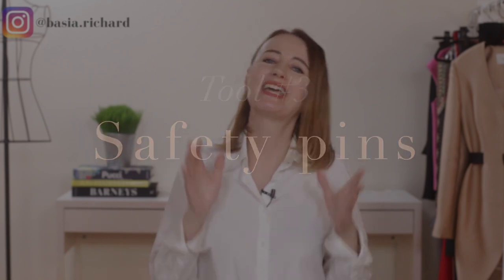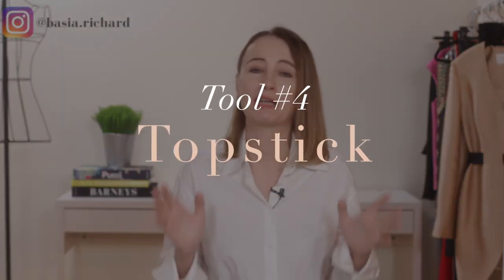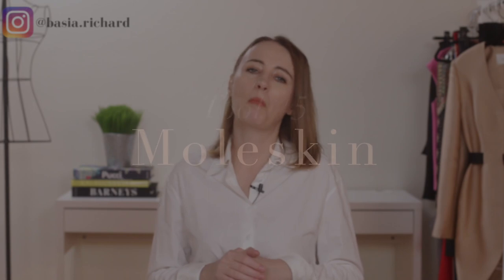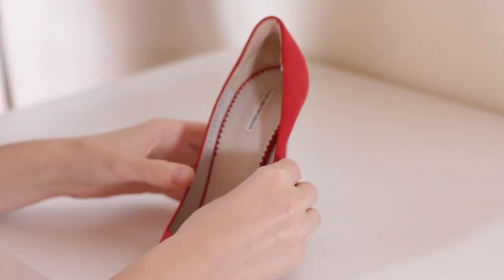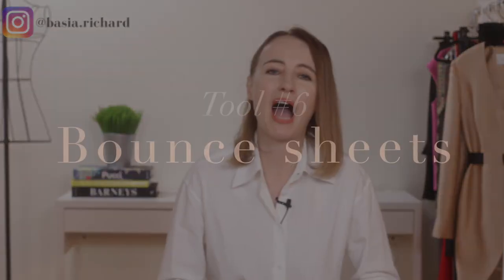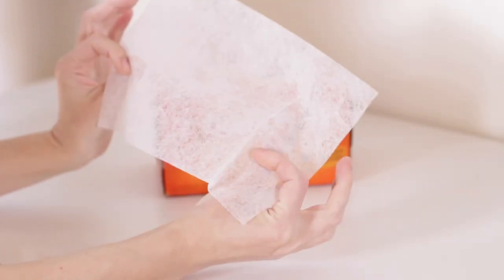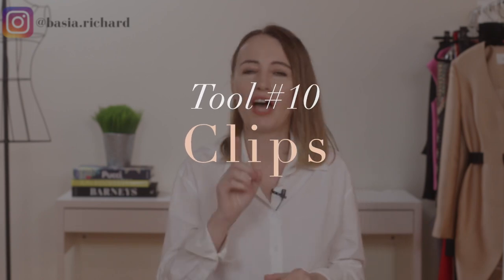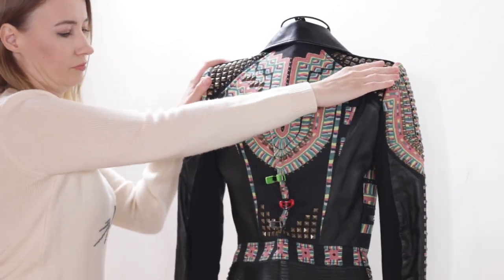10 FASHION STYLING KIT Essentials That Every STYLIST Should Have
What is a styling kit and what are stylist tools essentials? In this video, you will learn what is a fashion stylist wardrobe kit and what items aspiring stylists should have inside a fashion kit. As a personal stylist and a fashion stylist, you should have a fashion emergency kit on hand when styling clients. There are many items that you should have inside your fashion first aid kit like a topstick or a garment rack. As a wardrobe stylist working on set styling models or celebrities having a wardrobe stylist kit is a must-have. If a styling career is your dream and you want to start working as a stylist you should invest in a few wardrobe tools which are like your fashion emergency items. In this video, you will learn what is a fashion stylist kit and what type of fashion tools you should have when working as a stylist.

👉Hello everyone, thank you very much for watching the videos and supporting my channel; much appreciated. Unfortunately, at this time, the cheatsheet is no longer available; however, due to the high volume of interest in mentorship, I decided to open my calendar for new and aspiring stylists and established stylists who might need my help with their styling careers. If you are interested in mentorship, please book a session using the below link.

COMMERCIAL CLOTHING RACK

CLOTHING RACK DIVIDERS

NIPPLE PETALS

🎥HOW TO BECOME A PERSONAL STYLIST in your city ( 5 tips will GET YOU STARTED RIGHT AWAY )